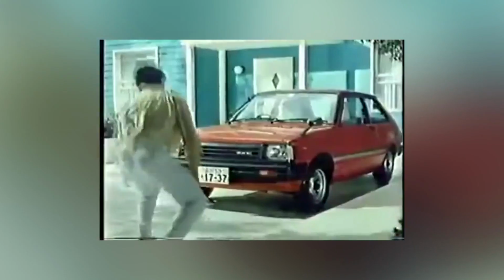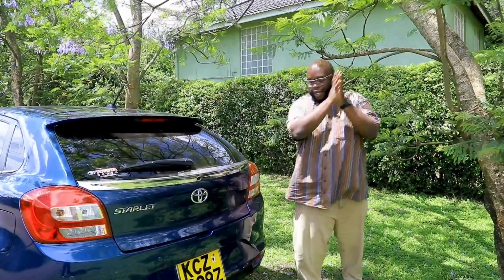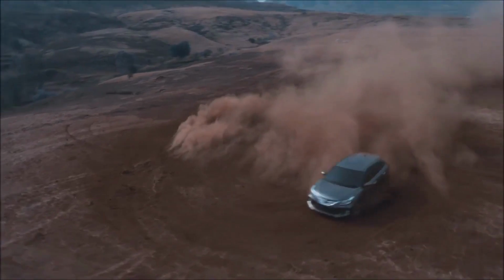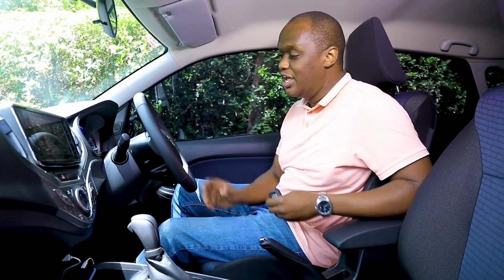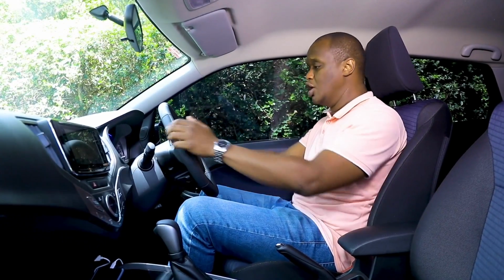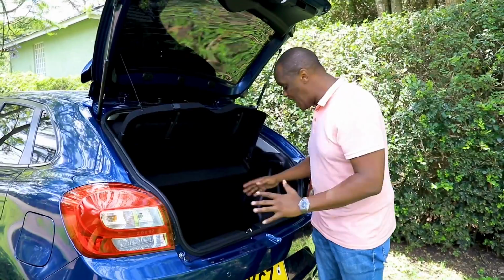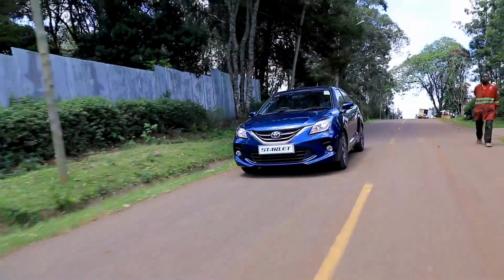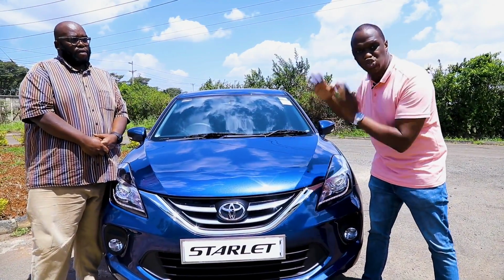CBBT Season 6, Episode 1 - Toyota Starlet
This week on Cars with Big Boy Trev we go back to the 90s with the Toyota Starlet, we take you through the 2020 version of this beloved icon of Kenyan Motoring